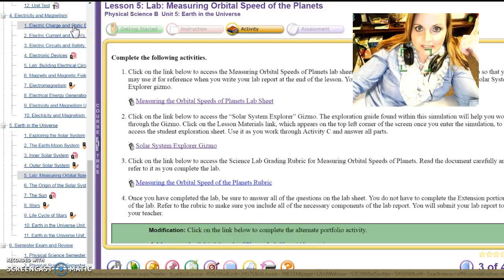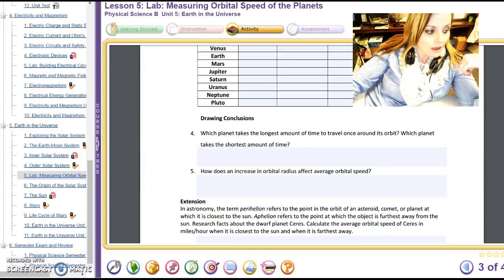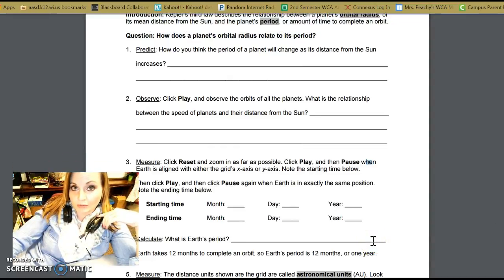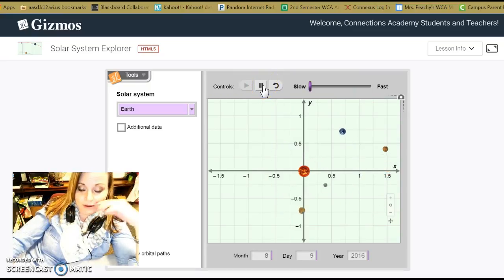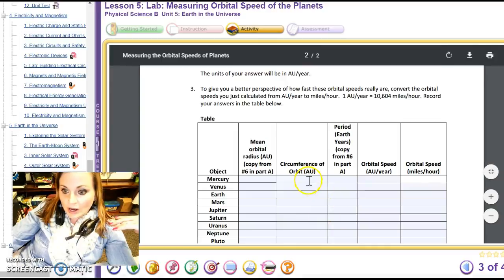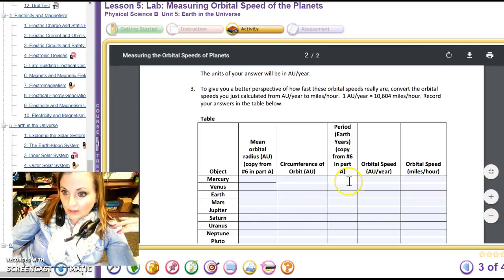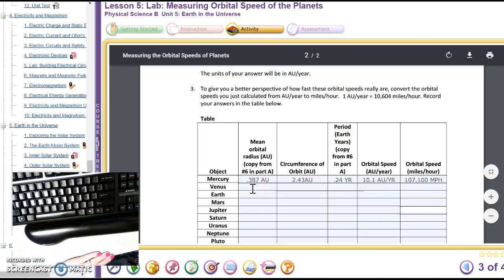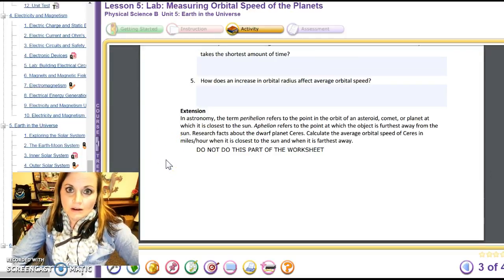Physical Science: Portfolio Tutorial Orbital Speed of Planets